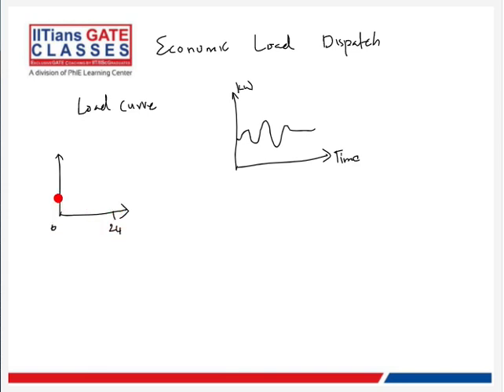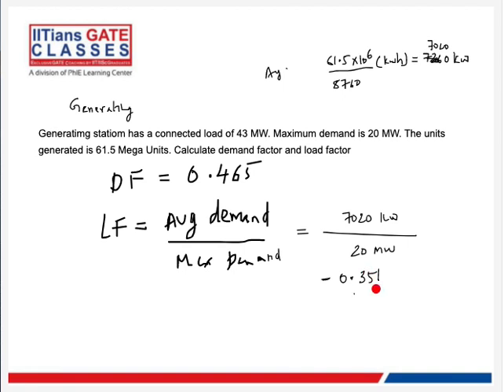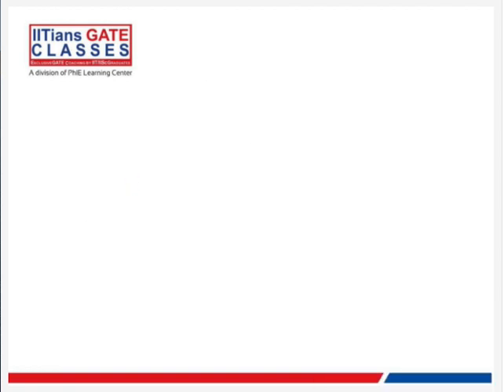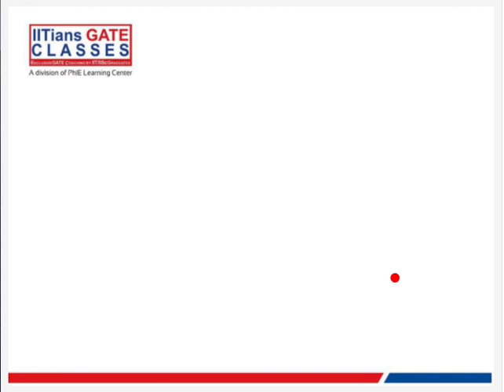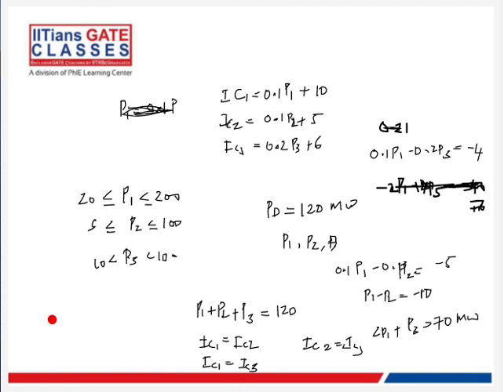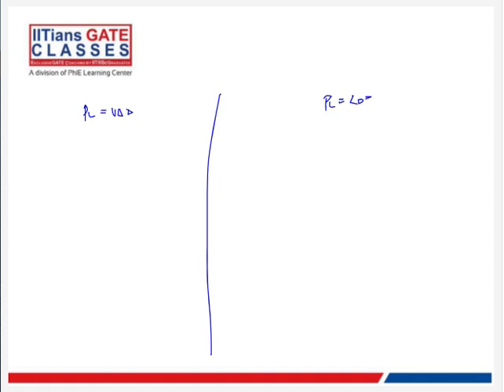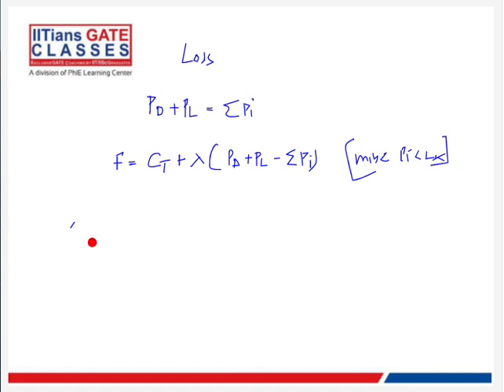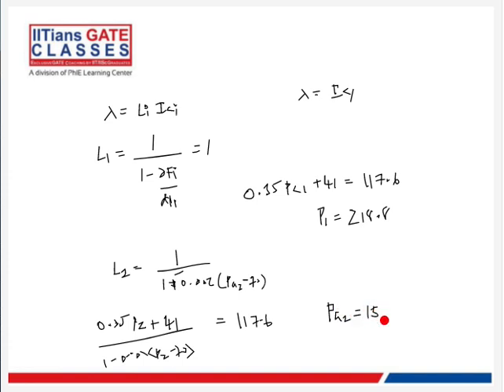GATE EEE PS - Economic load dispatch, Generating, Lagrazian Method, Solution to problems.